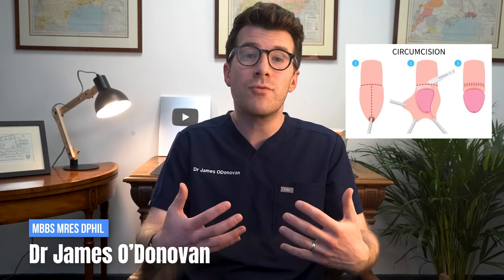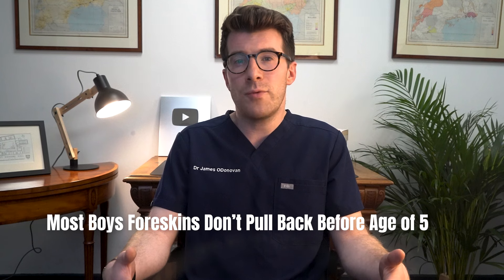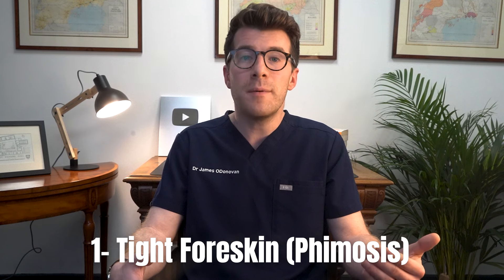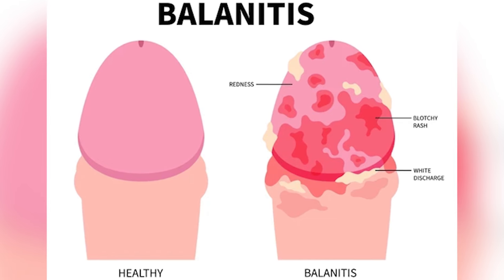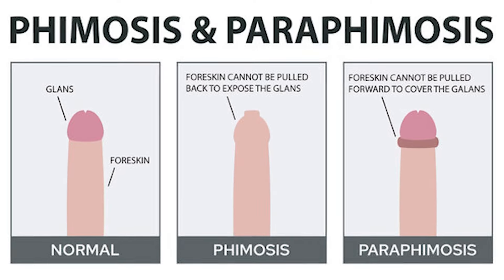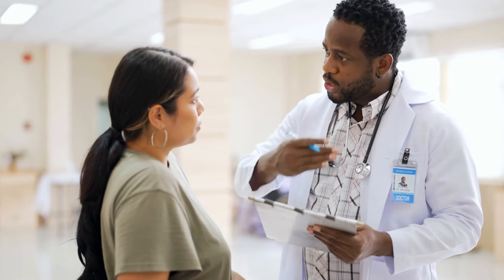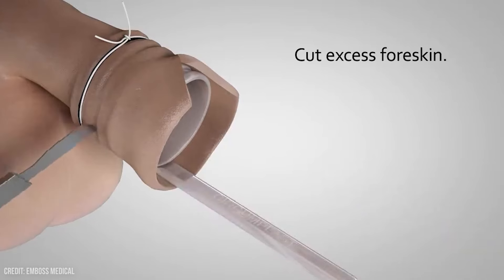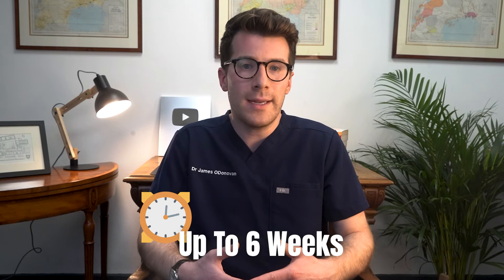What is Male Circumcision? Reasons for circumcision, procedure and side effects explained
In this video Doctor O'Donovan explains male circumcision. Circumcision is the surgical removal of the foreskin.

The foreskin is the retractable fold of skin that covers the end of the penis. It's a continuation of the skin that covers the whole penis.

This video covers circumcision for medical reasons in men and boys. We do not cover the cultural and religious reasons for cicumcision.

Content and timestamps:

00:00 - Introduction
00:23 - How does the foreskin develop?
01:10 - Medical reasons for a circumcision
01:29 - Phimosis
01:44 - Balanitis
02:18 - Paraphimosis
02:52 - What does circumcision involve?
04:35 - Post-circumcision care tips
05:55 - When to see a doctor or seek medical care after circumcision

Common question:

When can I have sex after circumcision?

Healthcare providers recommend avoiding sexual intercourse and masturbation for at least four to six weeks until your penis completely heals.